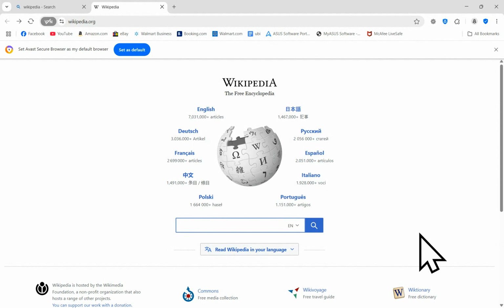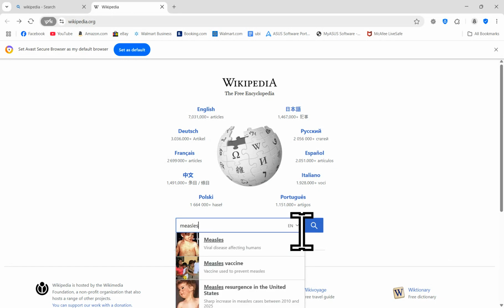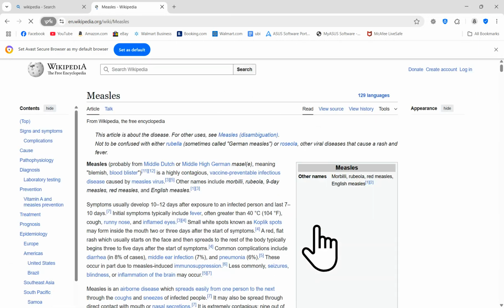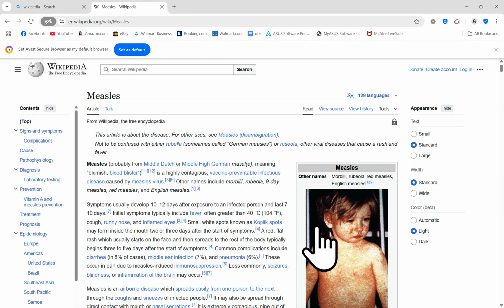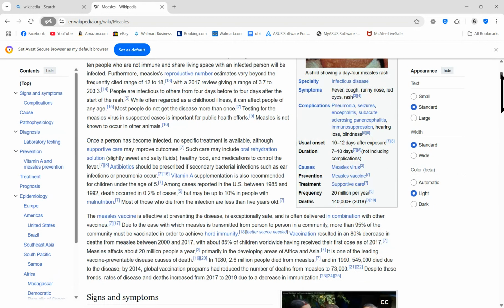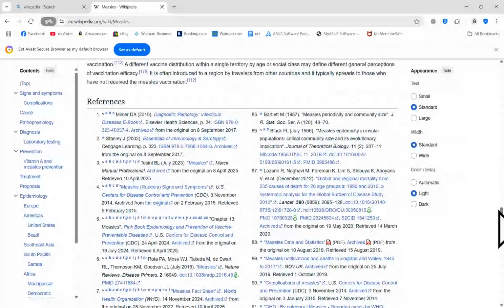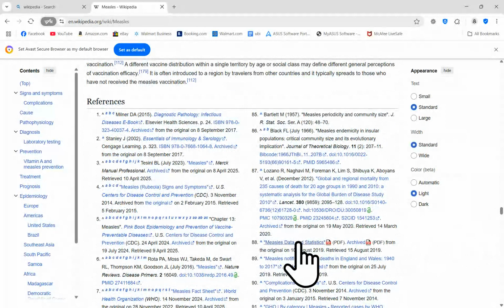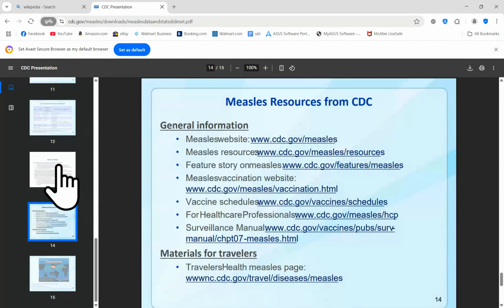How to use Wikipedia in Research